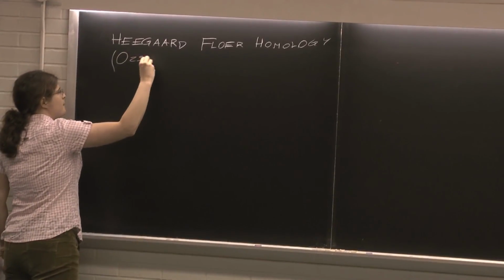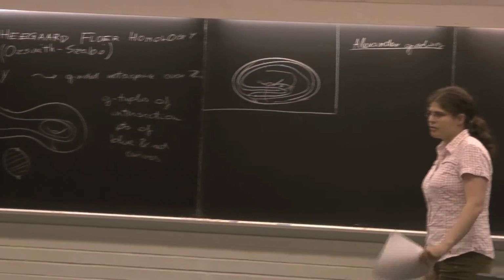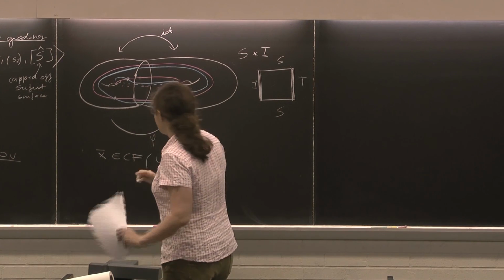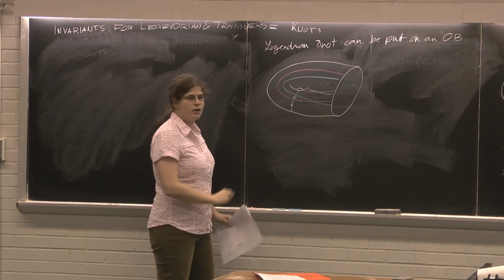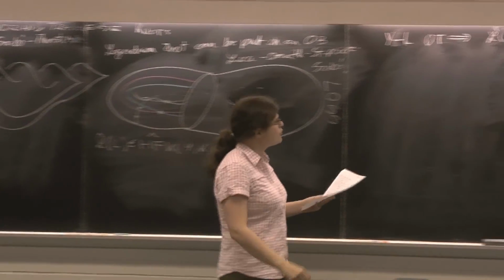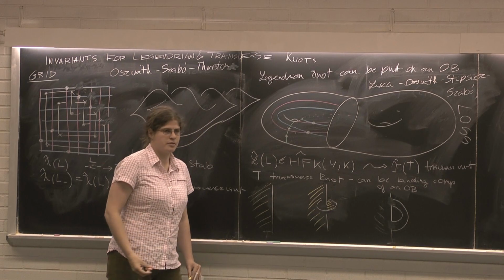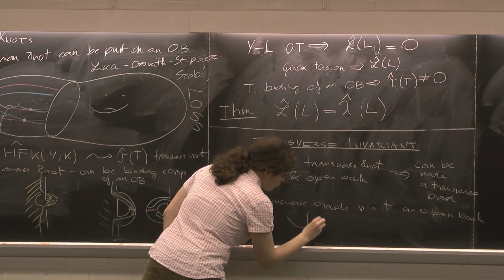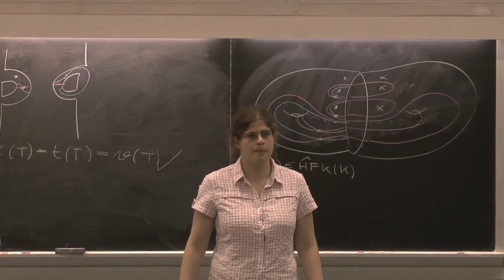Vera Vertesi: Invariants for transverse knots in Heegaard Floer homology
Using the grid diagram formulation of knot Floer homology, Ozsvath, Szabo and Thurston defined an invariant of transverse knots in the tight contact 3-sphere. Shortly afterwards, Lisca, Ozsvath, Stipsicz and Szabo defined an invariant of transverse knots in arbitrary contact 3-manifolds using open book decompositions. It has been conjectured that these invariants agree where they are both defined. In this talk I prove this fact by defining yet another invariant of transverse knots, showing that this third invariant agrees with the two mentioned above. This is a joint work with John A. Baldwin and David Shea Vela-Vick.

Vera Vertesi
Massachusetts Institute of Technology